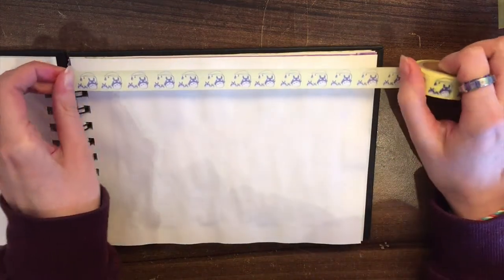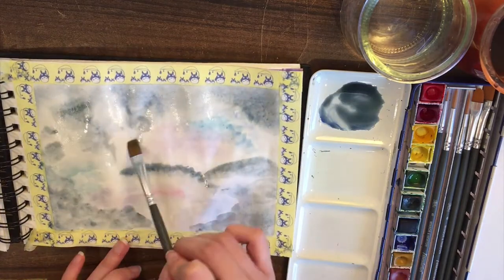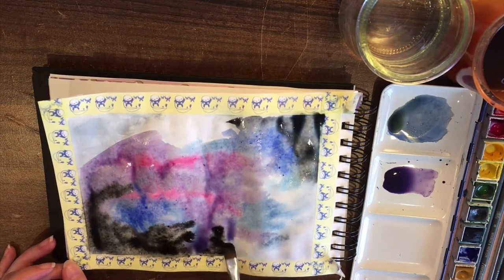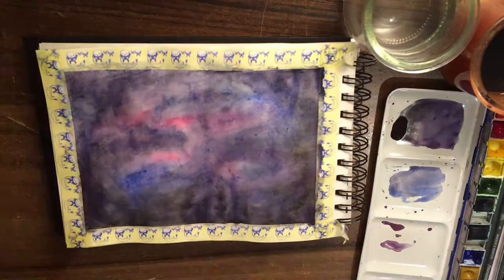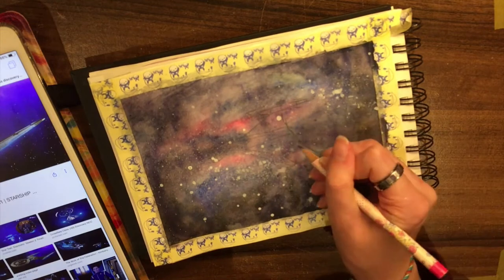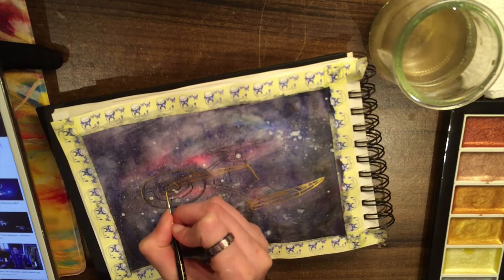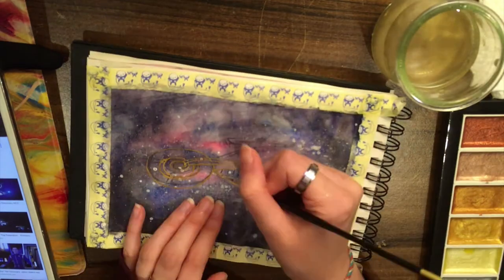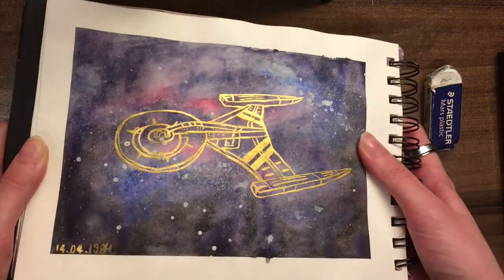Star Trek Discovery Watercolour Painting - Mozart Supplies Metallic Watercolour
Music
It Still Rains in Summer - Teknoaxe